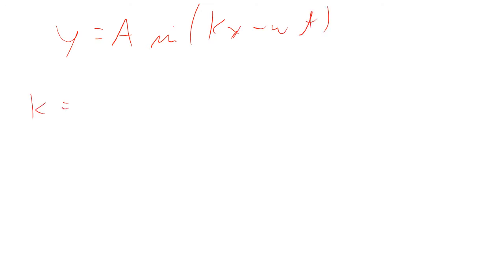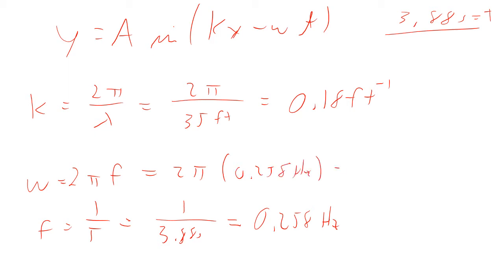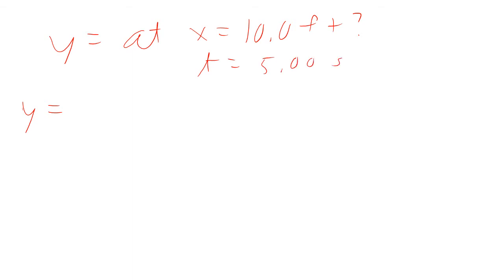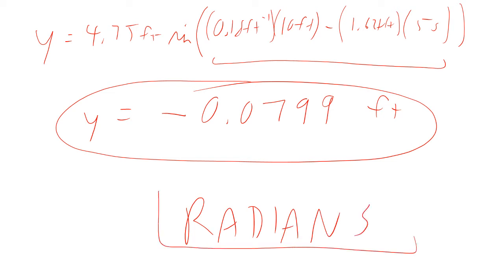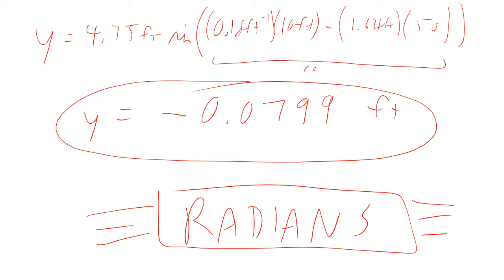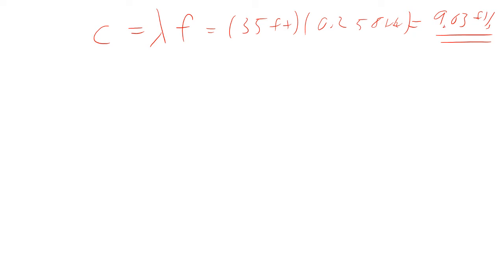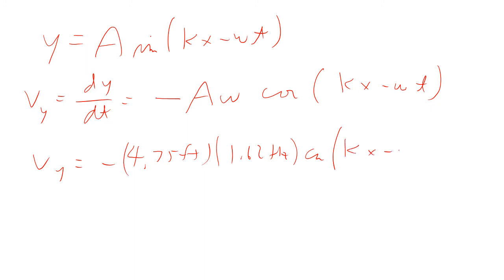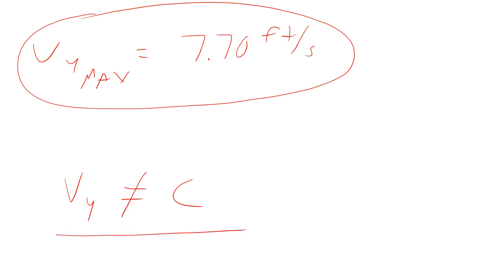PHYS 2425 Boat on the Sea Wave Example Problem